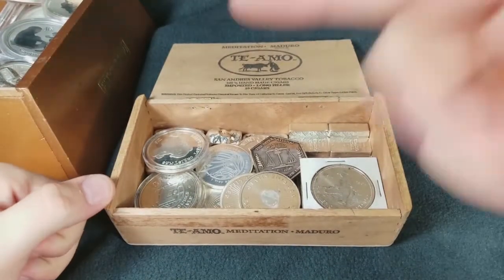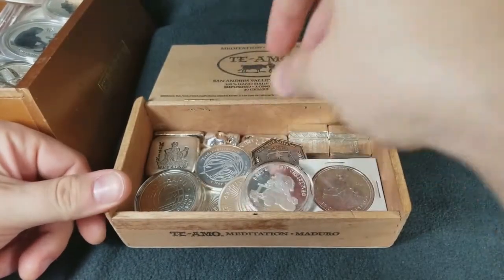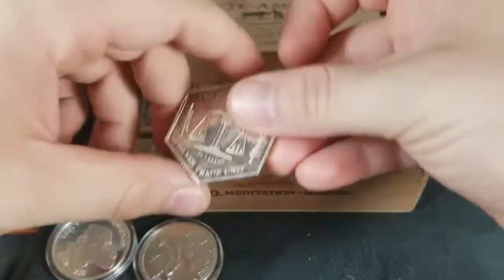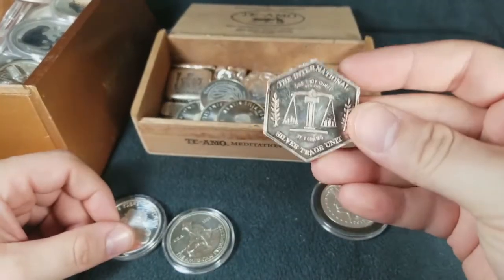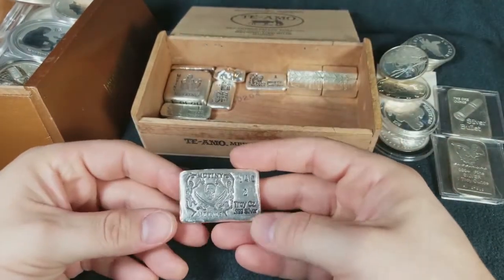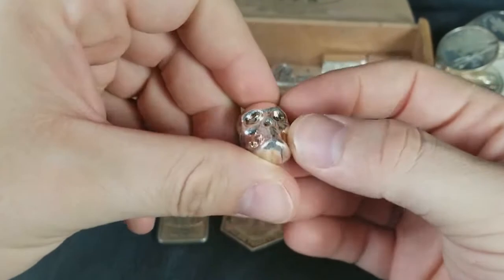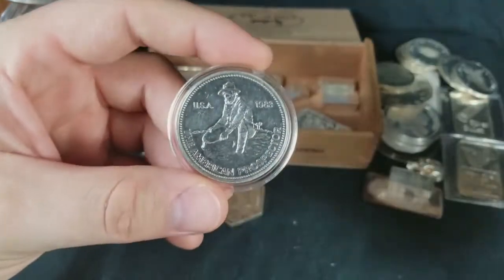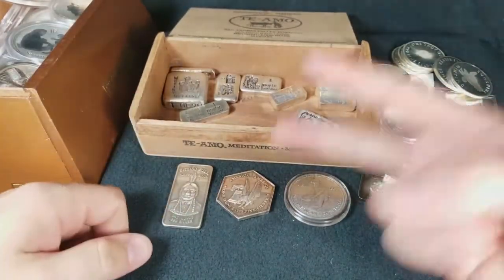My Top 3 Favorite & Most Valuable Generic Silver Bullion | Old, Dirty and Beat up!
Let's talk about Generic Silver. Specifically, what my favorite generic rounds and bars are in my stack! Sometimes Old, beat up and dirty silver coins and bars are better than the new shiny stuff that is often locked away behind some plastic coin protector.
 As a history nerd, I've always been intrigued by the old coins that sit idle in some random local coin store's junk bin. I like the old bars because of the uniqueness that comes with them as well as the scarcity.  It's not often talked about with these old generic bars but their mintage is pretty low. Most of the time the mintage is completely UNKNOWN!

I like to store my silver and gold in wooden cigar boxes. I saved you the time of searching by linking you directly
Give him a follow and tell him MunkeySpaz sent you!

What do you think about my generic silver selections? Do you have a better top 3?